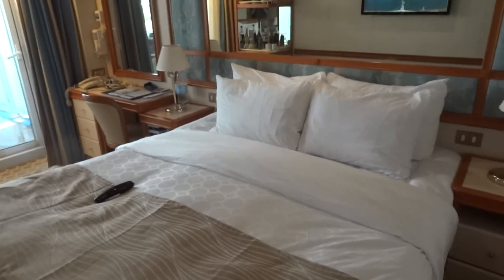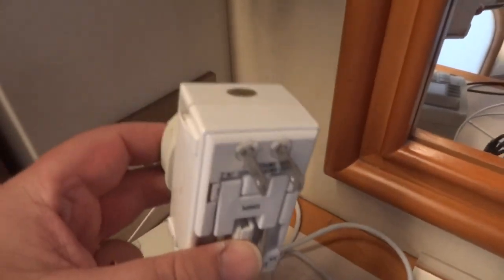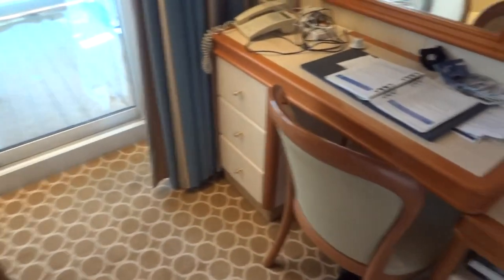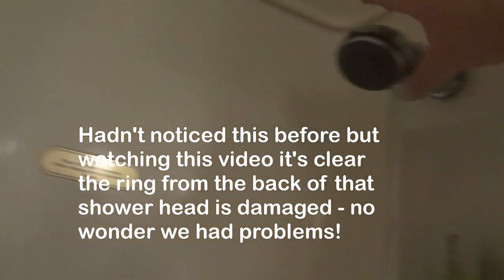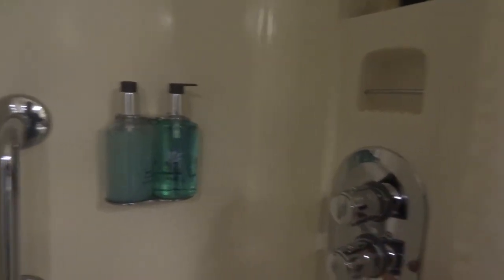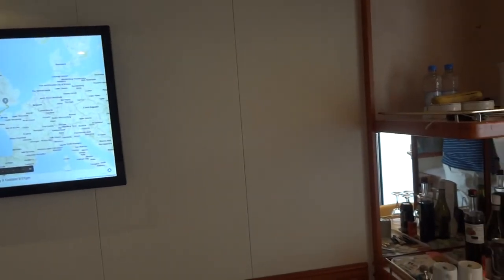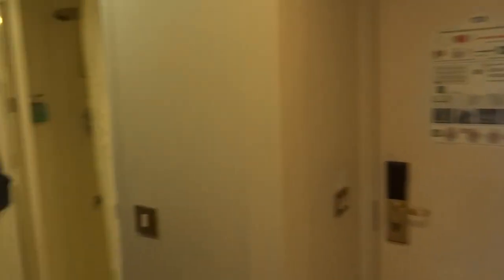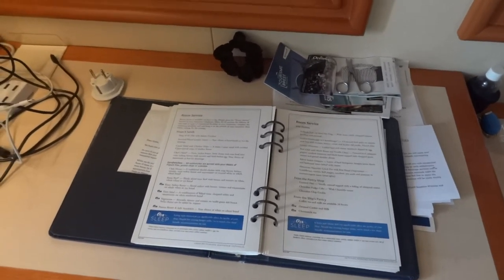Sapphire Princess - stateroom C753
Review of stateroom C753 on Sapphire Princess (3 day mini-cruise, Southampton-Brest-Cherbourg, October 2018)